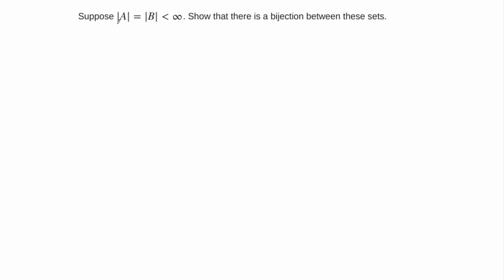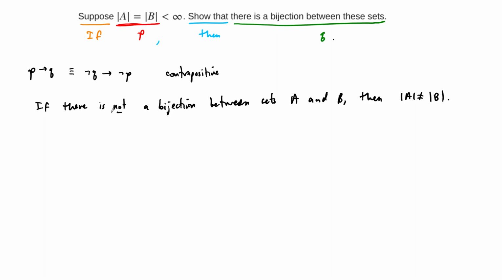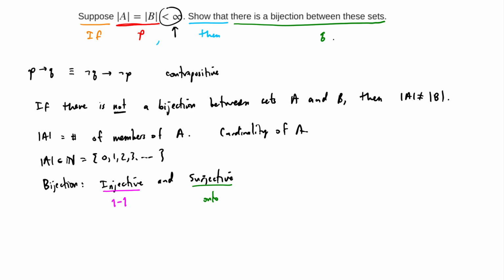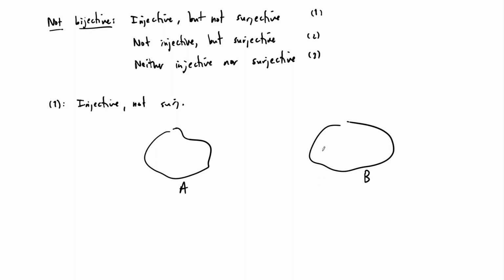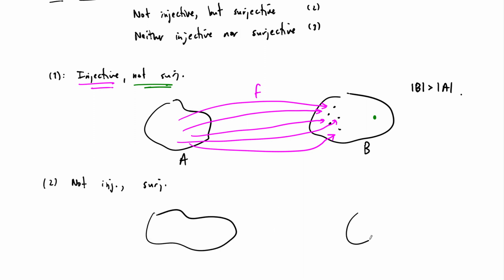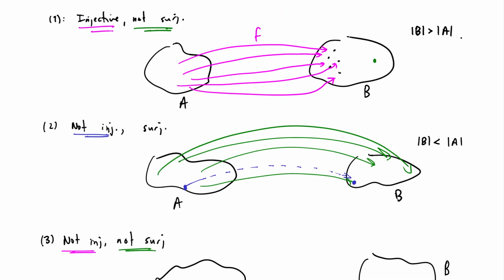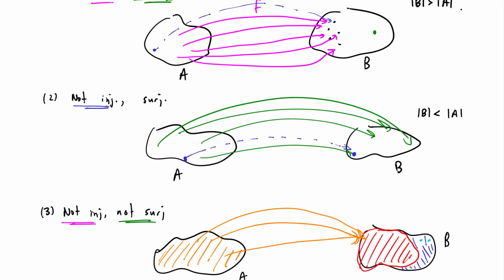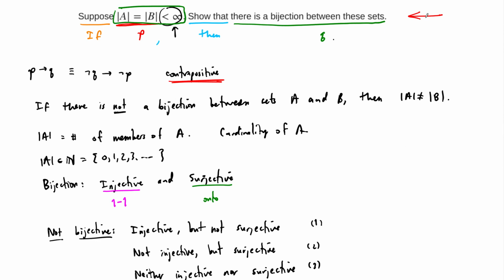Example: Existence of a Bijection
Justin waffles through a discussion about cardinality and the existence of bijective functions between two sets.